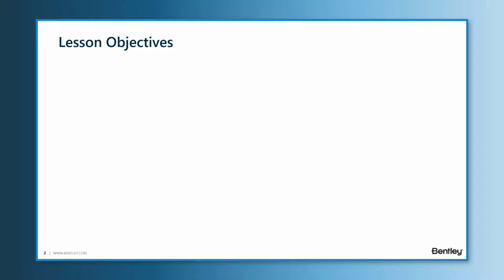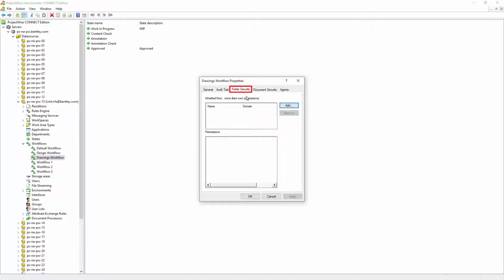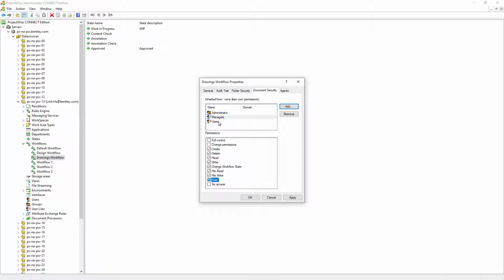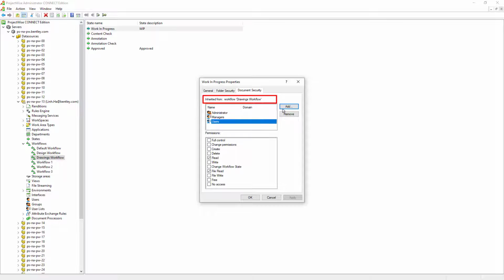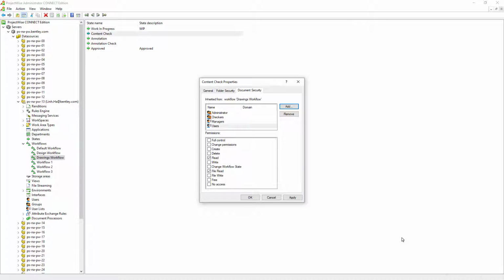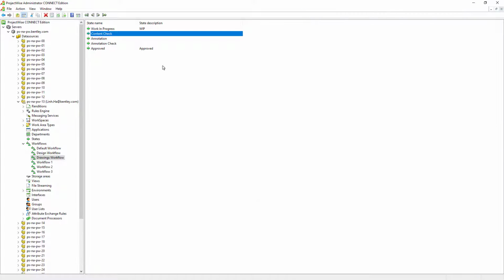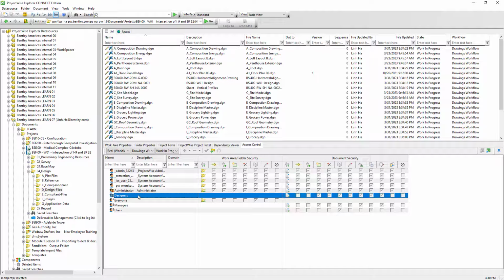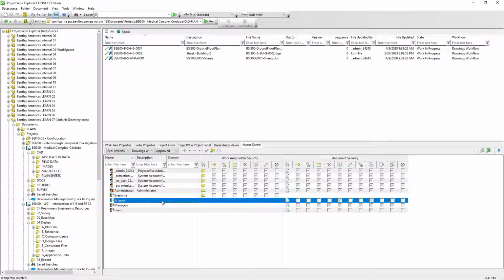Lesson 5: Setup Workflow Security in PW Admin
In this lesson, ProjectWise administrators will learn how to setup Workflow/State security in ProjectWise administrator and how that can impact all the folders with the same workflow assigned.